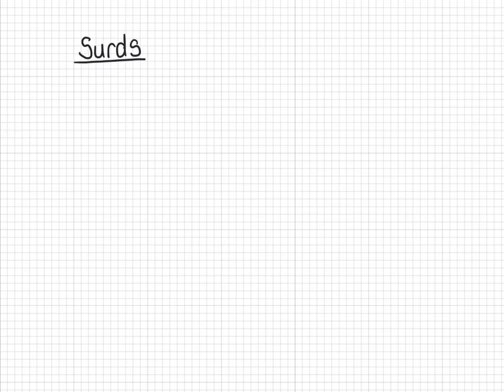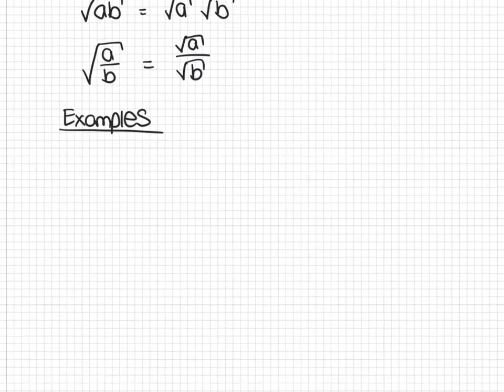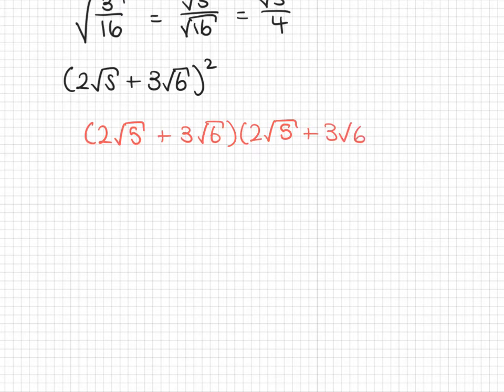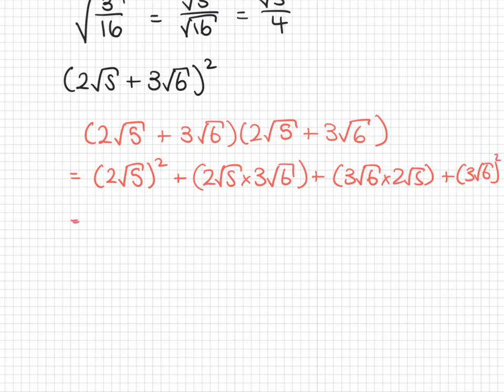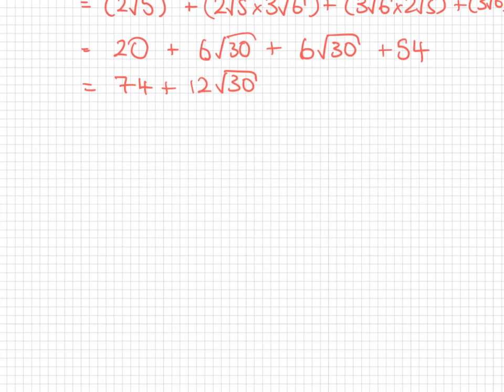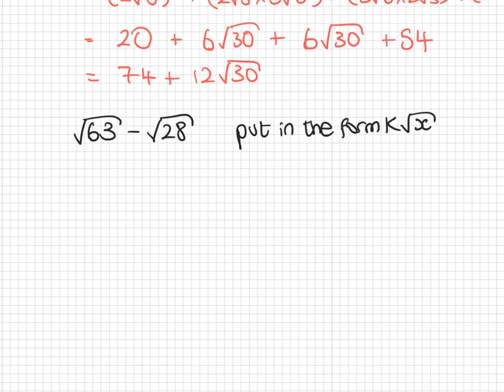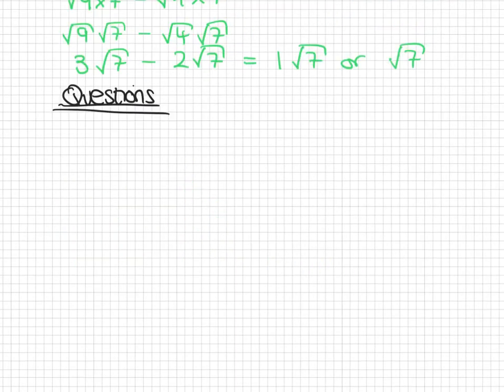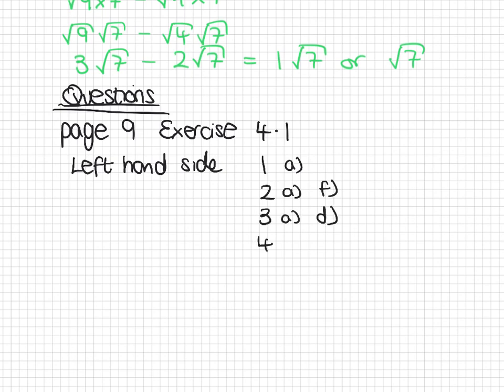Surds Part 1